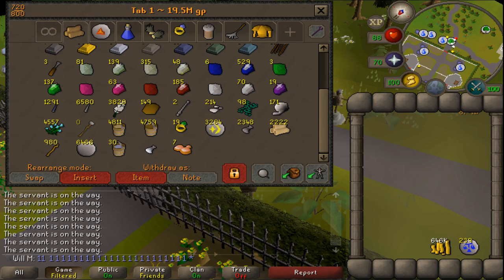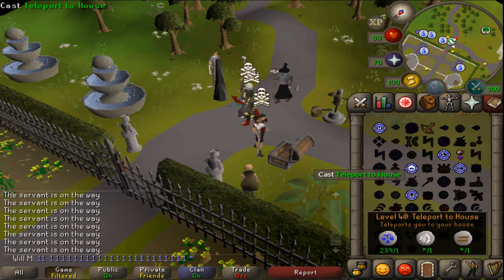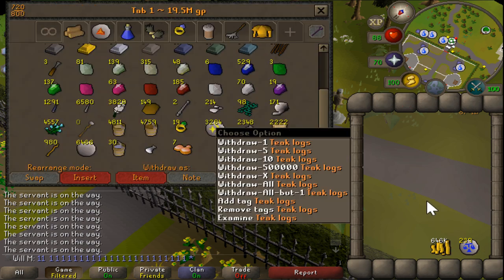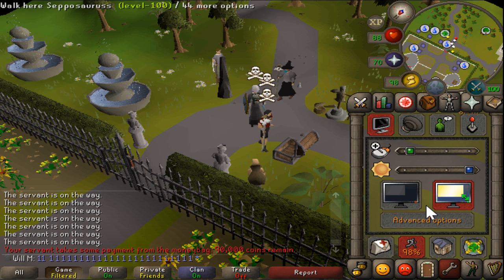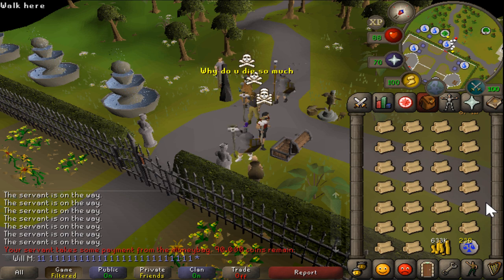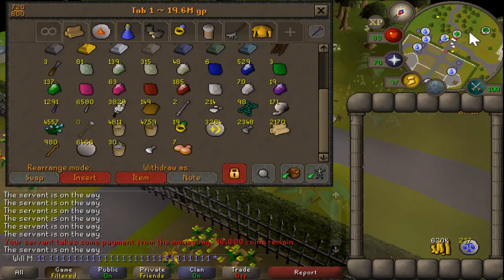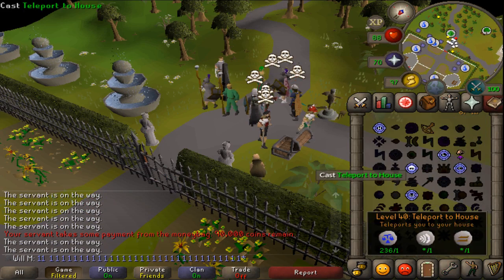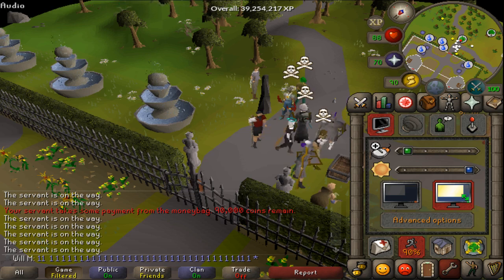OSRS Ironman Butler Method for Teak Planks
Comment/Like/Sub if you enjoyed my ramblings! More to come!